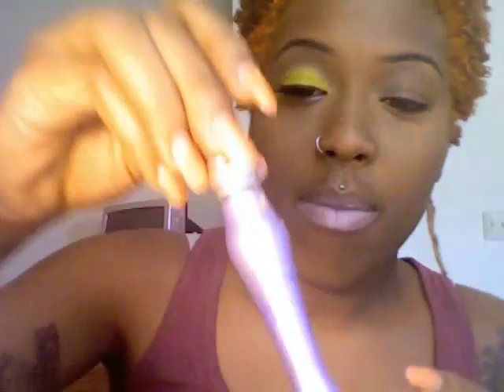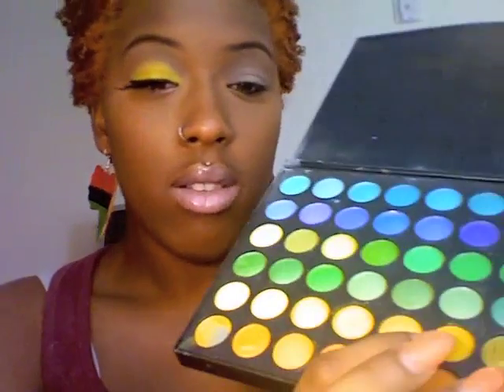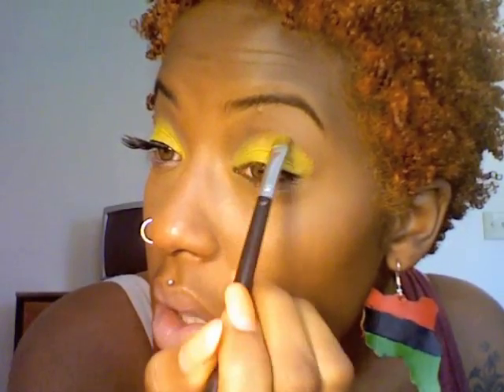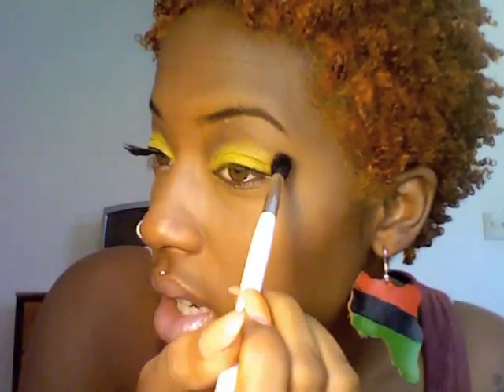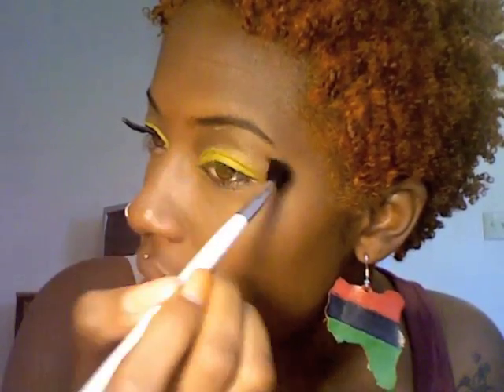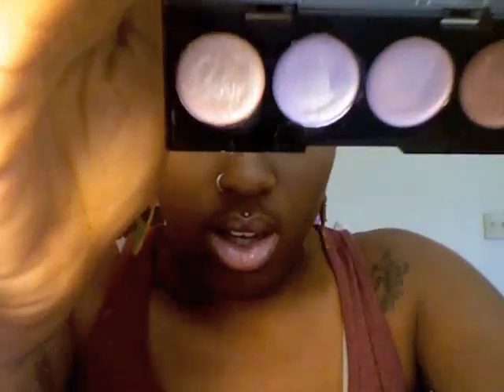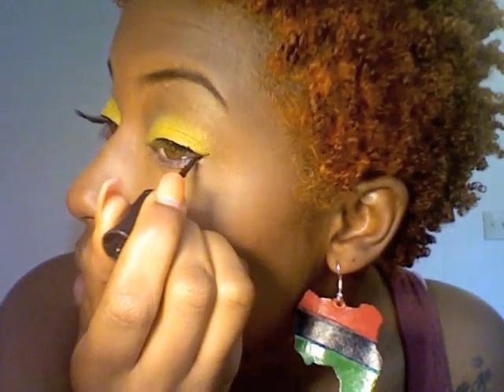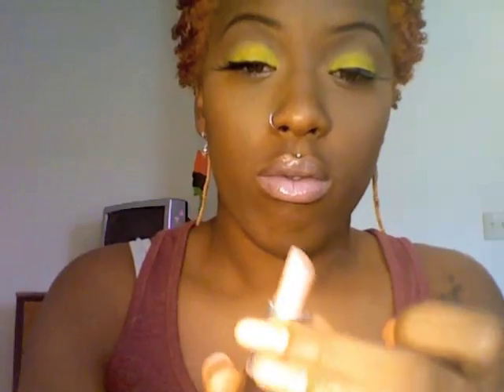Nicki Minaj Super Bass Makeup Tutorial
Super Bass